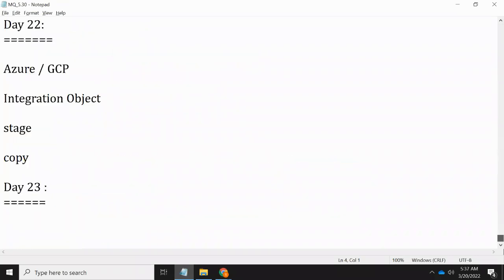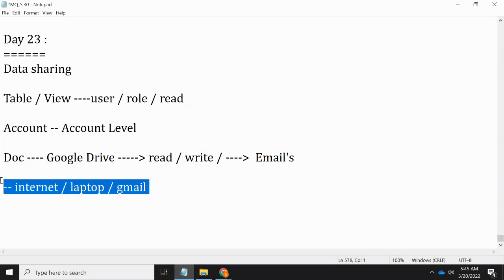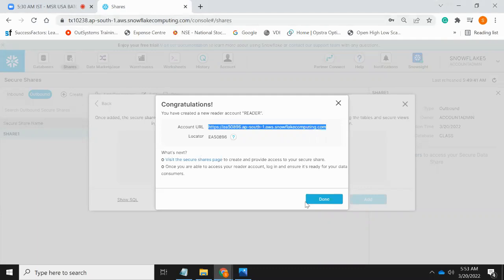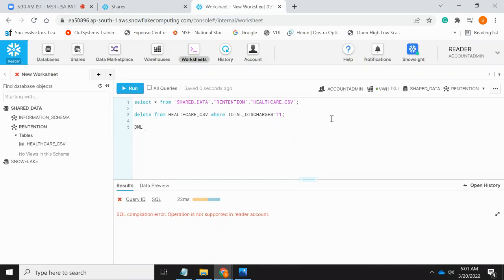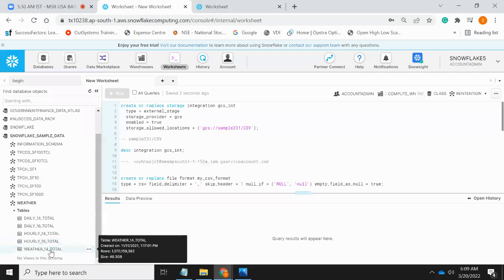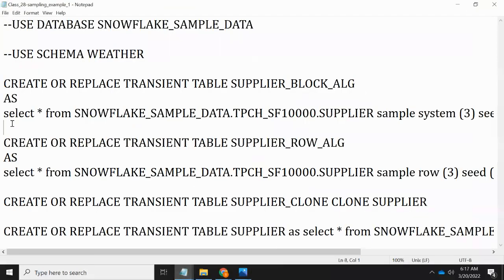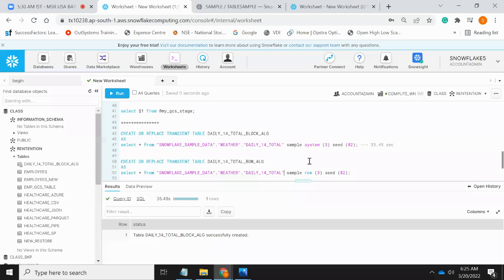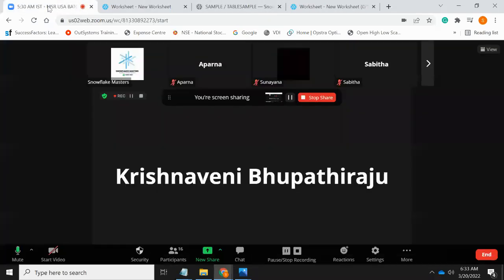Sharing Sampling in snowflake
Snowflakes enables loading data from files as soon as they’re available in a stage. This means you can load data from files in micro-batches, making it available to users within minutes, rather than manually executing COPY statements on a schedule to load larger batches.

Snowflake and datawarehouse (knowledge transfer)  details KT for experience and freshers who work in company and ready to work for IT.

1.TCS
2.WIPRO
3.INFOSYS
4.CAPGEMINI etc